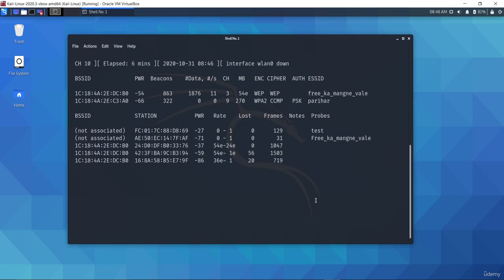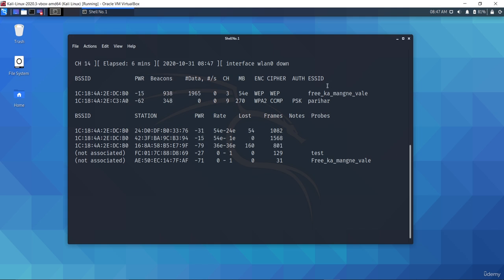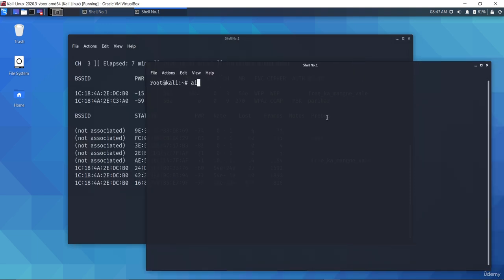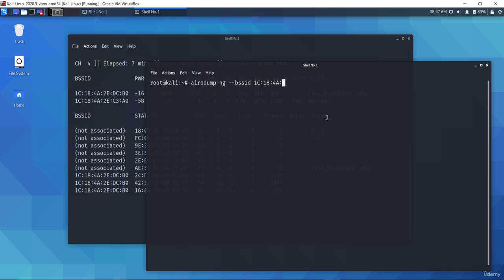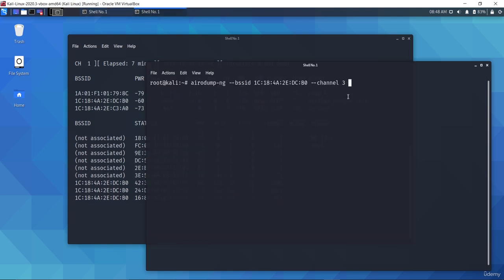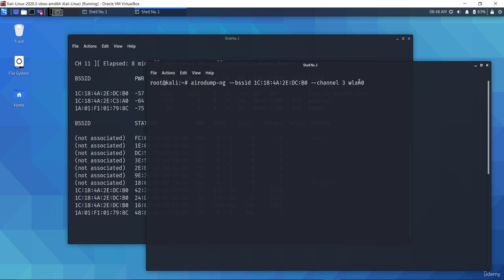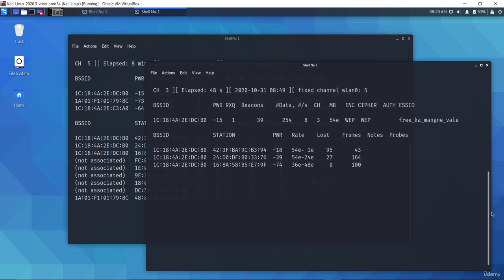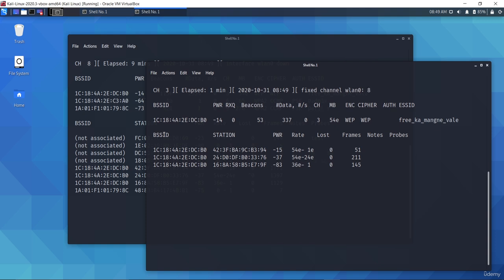33 Network Pentesting 04